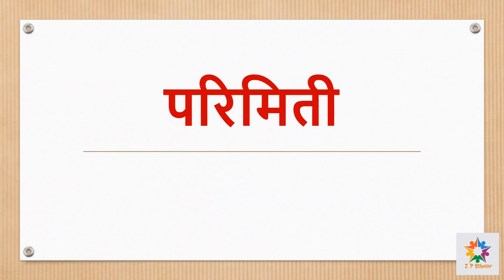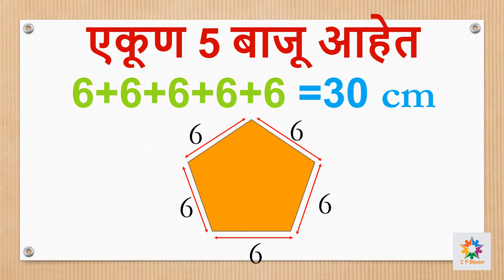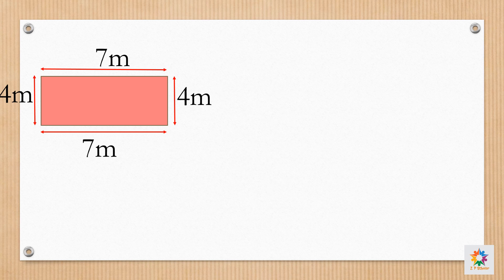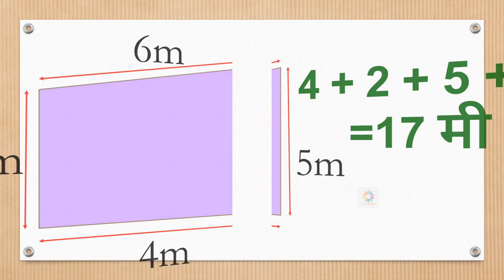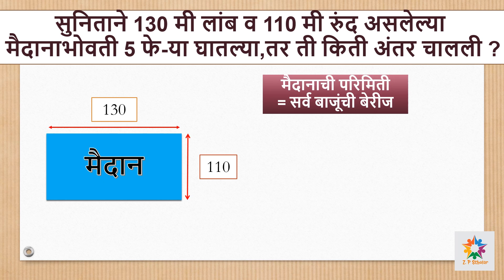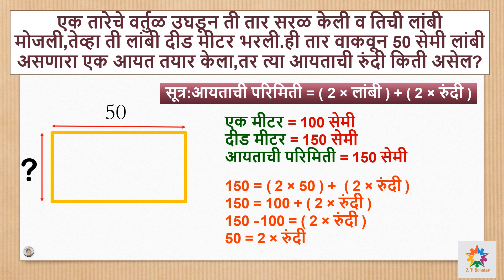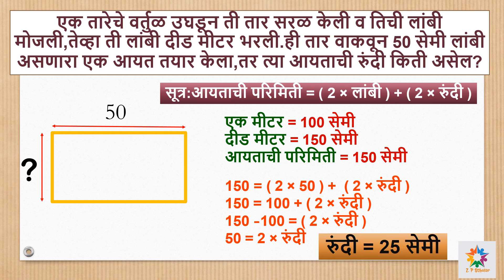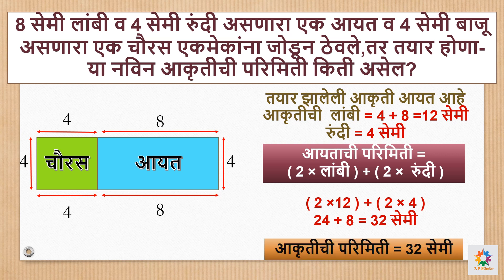परिमिती| परिमिती म्हणजे काय | perimeter class 5|parimiti in marathi| parimiti sutra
चला परिमिती शिकूया

परिमिती केव्हा काढावी लागते
परिमिती वरील वैशिष्ट्यपूर्ण उदाहरणे

विषय
घटक- परिमिती
निर्मिती- स्वाती निवृत्ती गदादे
शाळा-जिल्हा परिषद प्राथमिक शाळा धानोरे ता खेड जि पुणे

Perimeter for class 5
Zilla parishad school
perimeter class 5 | maths for class 5 | ssc scholarship